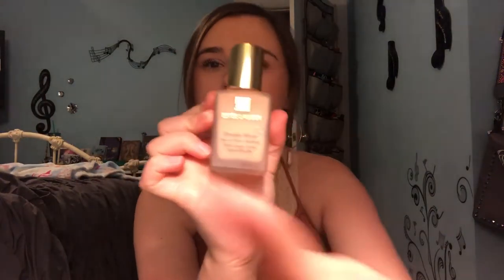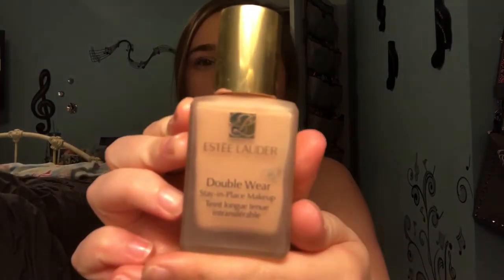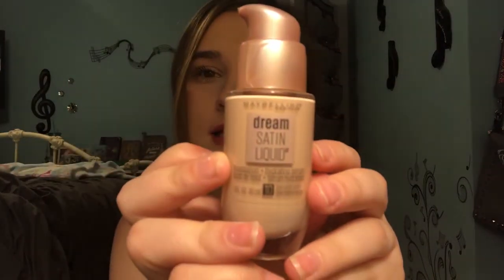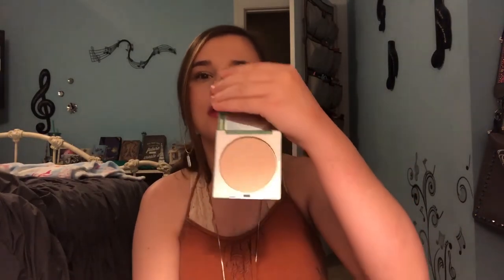MY TOP FOUNDATIONS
Hey guys! In today’s video I talk about my favorite foundations for all skin types and all finishes. ❤️